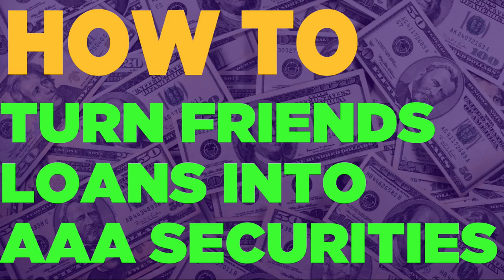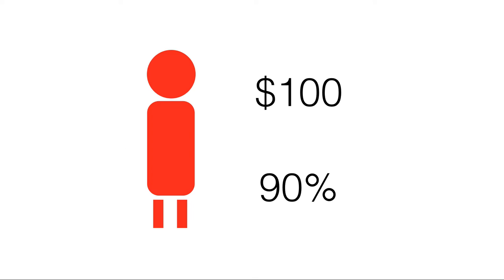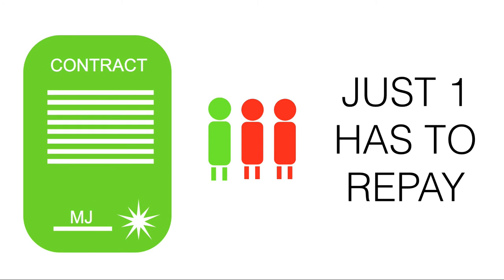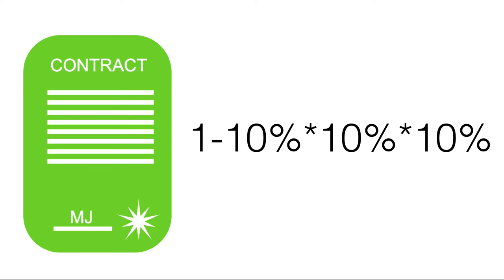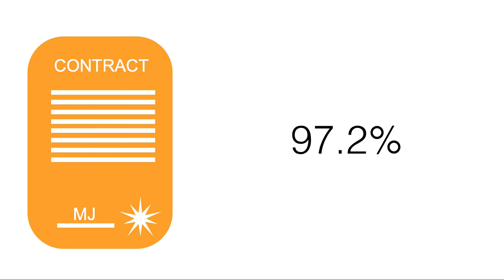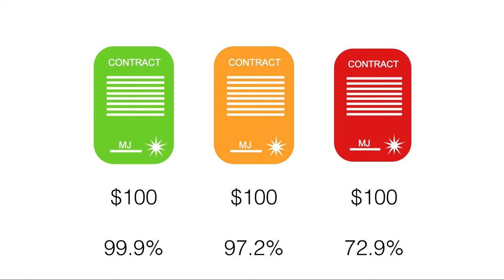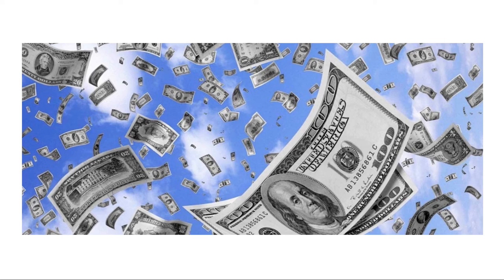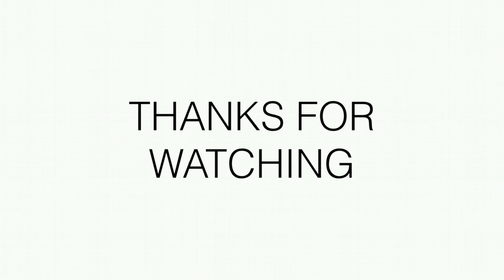How to turn your friends loans into triple A securities and become rich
In this video, I show you how to dice and repackage your friends' risky loans into Triple-A securities worthy of being purchased by Pension Funds. Doing so, is probably illegal in your country without the proper license, but is extremely profitable and could make you very rich very quickly

The Link to my Book is: